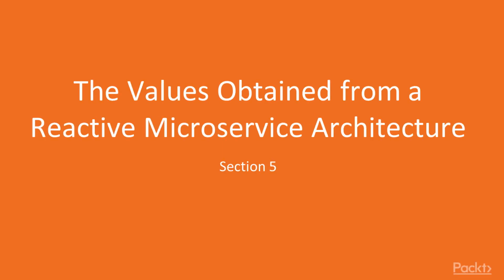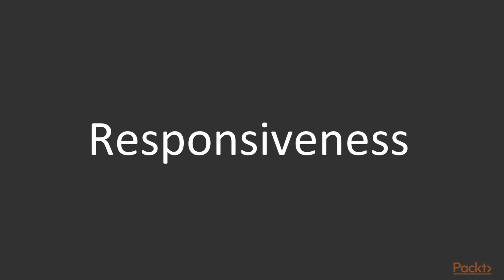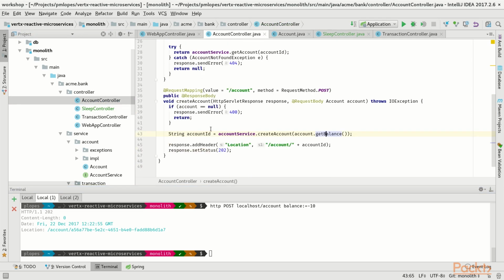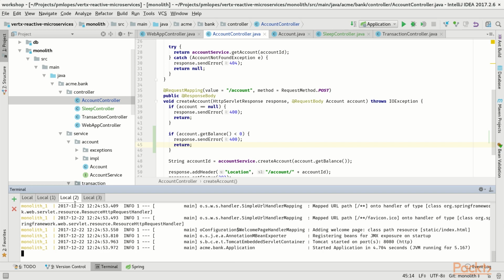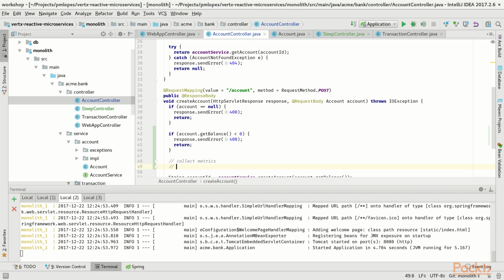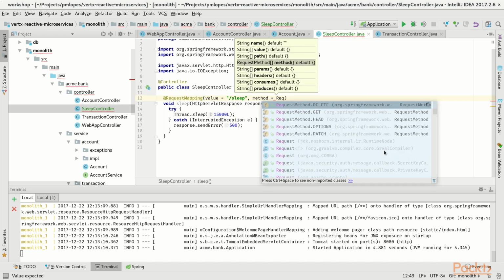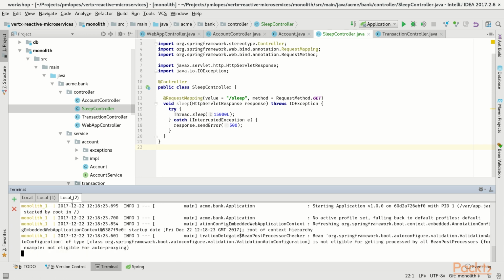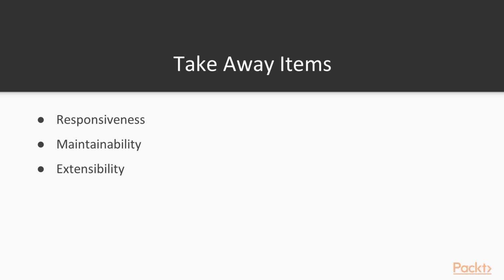Reactive Microservice Design : Introduce Core Values That Reactive Microservices Have | packtpub.com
In this video, we will see how we can make an application responsive, maintainable, and extensible.
• Break the application in small pieces (microservices)
• Use a message driven architecture
• Use asynchronous programming